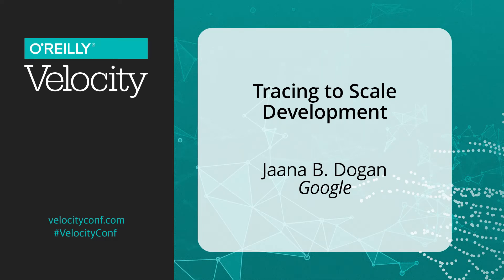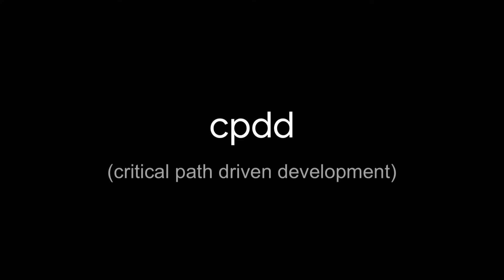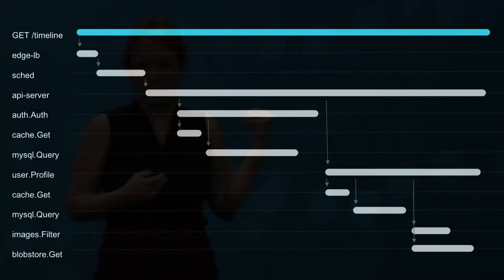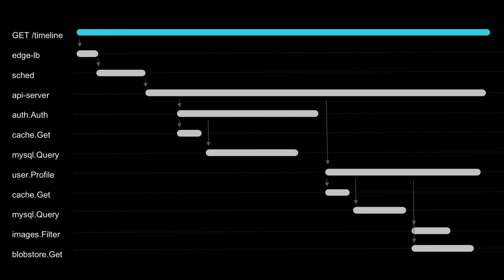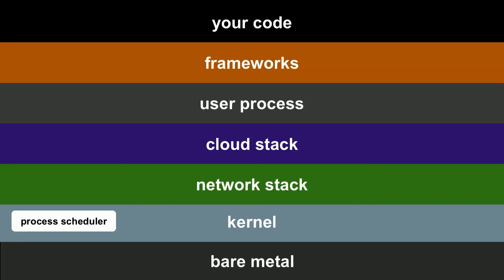Critical Path-driven Development - Jaana B. Dogan (Google)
Scaling large systems and teams is hard. In the recent decade, we finally might have found a critical tool that causes us to believe this doesn’t have to be the case. Jaana Dogan explains why Google teaches its tracing tools to “Nooglers” and how it helps them learn about Google-scale systems end to end without getting lost in the world’s largest systems company’s enormous code base.